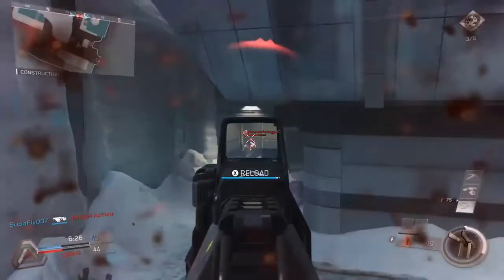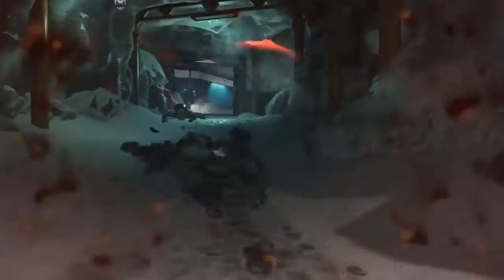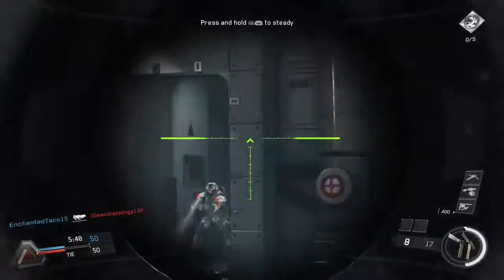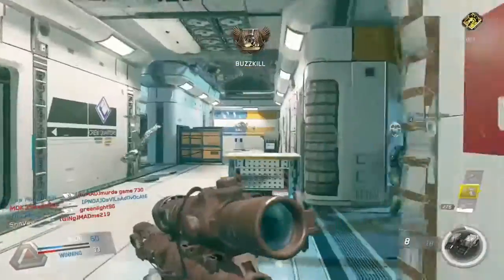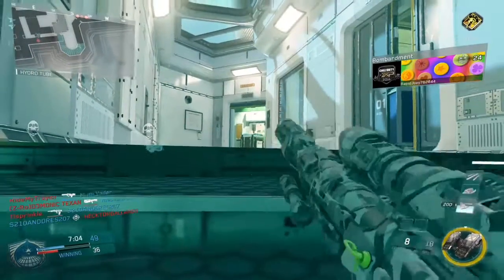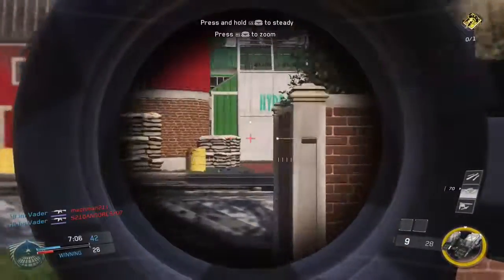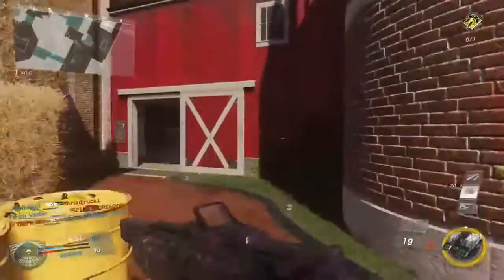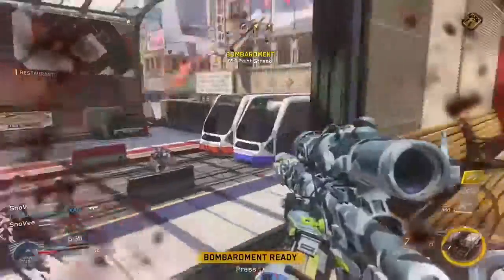IW Beta 'So Close!'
Call of Duty: Infinite Warfare is an upcoming first-person shooter video game developed by Infinity Ward and published by Activision. It is the thirteenth primary installment in the Call of Duty series and is set to be released for Microsoft Windows, PlayStation 4 and Xbox One on November 4, 2016.
Development of Infinite Warfare began during 2014. It is the first title by Infinity Ward under the new three-year development cycle for the Call of Duty series. The game's campaign is centered around a battle for the Solar System, which the Settlement Defense Front, a hostile force who are the main antagonists, are attempting to take over. The player takes control of Captain Nick Reyes of the Special Combat Air Recon. They will have their own transforming fighter, named "Jackal", that they can customize as well as a central hub world named Retribution.
Special editions of Infinite Warfare come with a remastered version of Call of Duty 4: Modern Warfare, entitled Modern Warfare Remastered, developed by Raven Software.